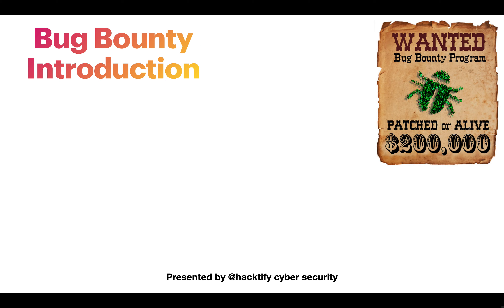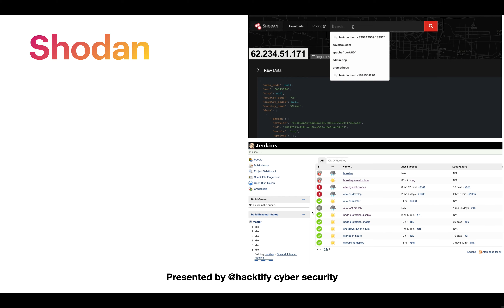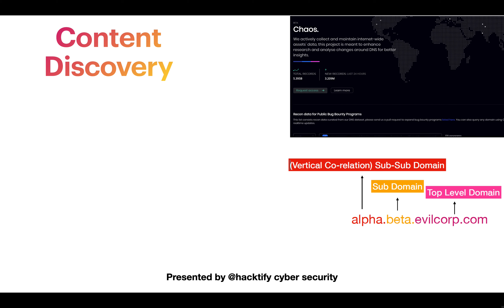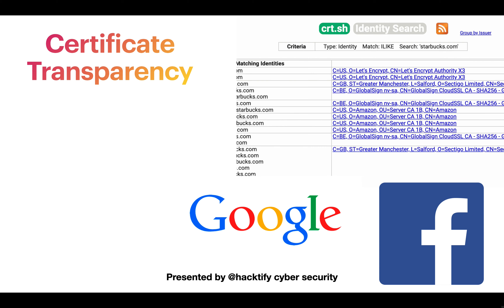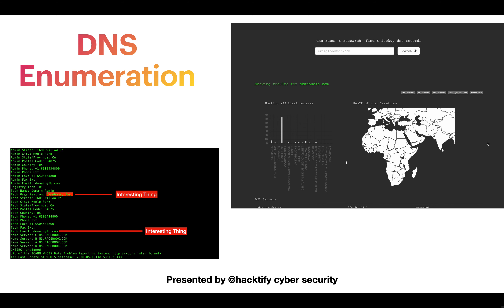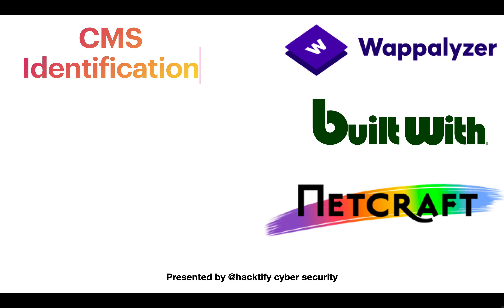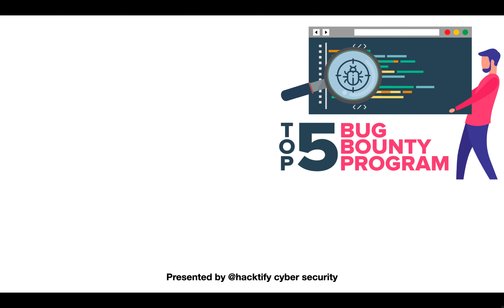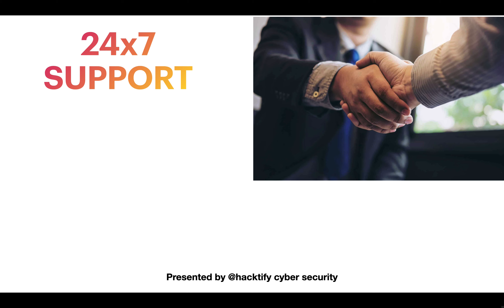Recon for Bug-Bounty and Pentesting | Hacktify Cyber Security | Rohit Gautam | Ethical Hacking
Recon is the foremost step to perform VA/PT.

This course focuses on areas which other researchers generally miss.

We will talk and discuss about less traveled roads so to avoid duplicates in our Bug-Hunting Journey.

We are going to add some smart Tips, Tricks and Scripts to save your time and we will Automate the repetitive process.

We are in the process of uploading more exciting content to this course.

It will be constantly updated with new tools and techniques for Recon.
We hope you Like the content Goodluck 💯